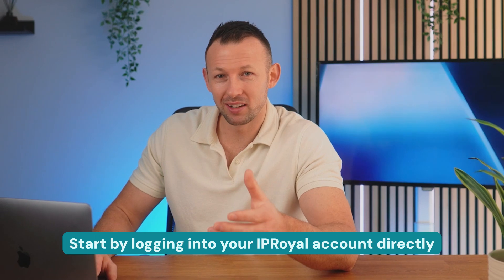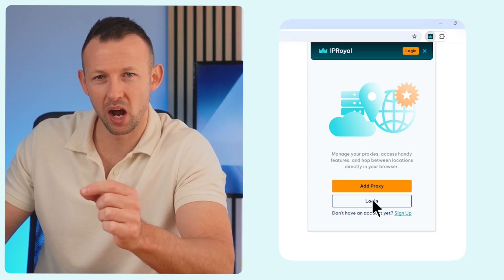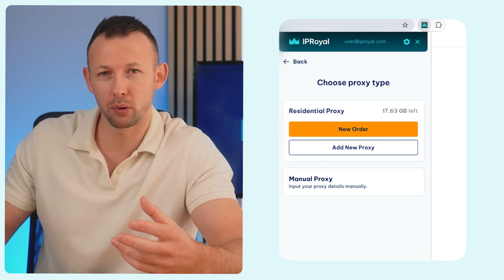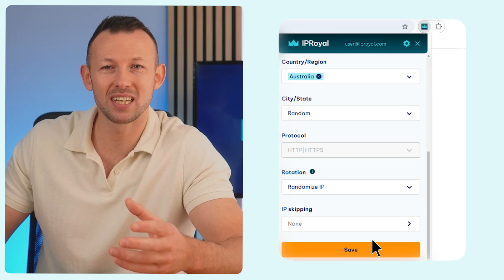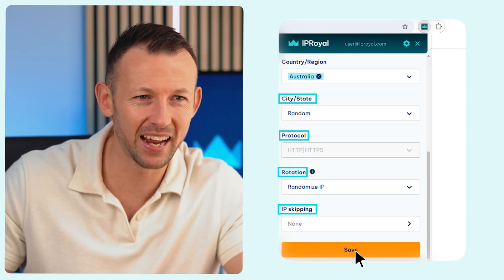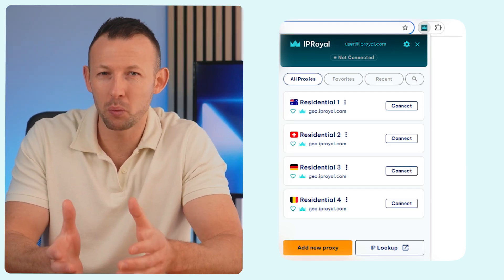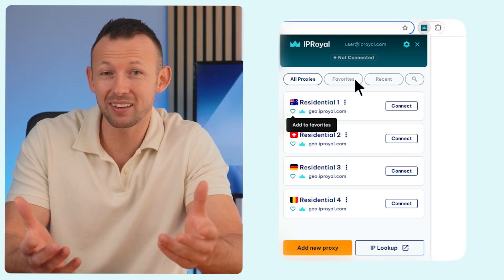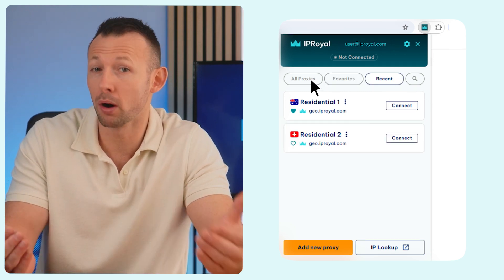How to Use IPRoyal’s Chrome Proxy Extension (Step-by-Step Guide)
Tired of complicated proxy setups?  The IPRoyal Chrome Proxy Extension makes it easier than ever to manage, switch, and customize proxies directly from your browser!